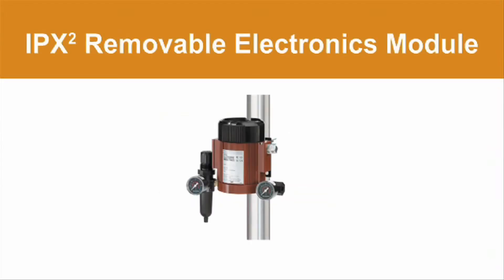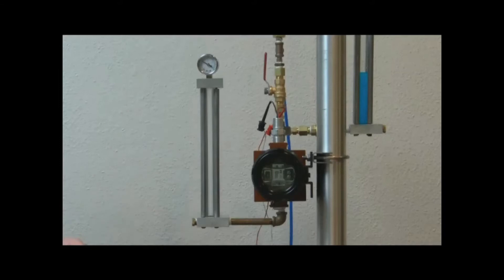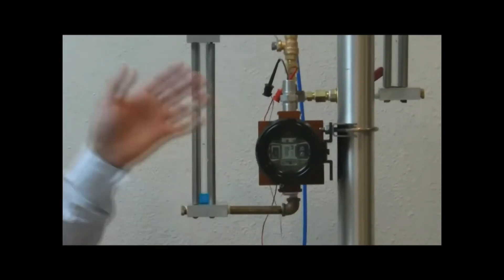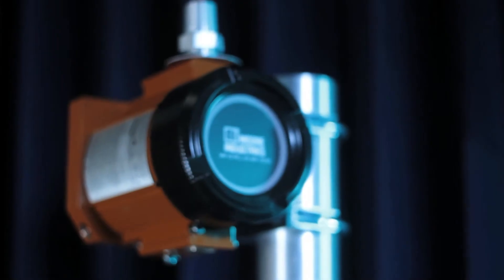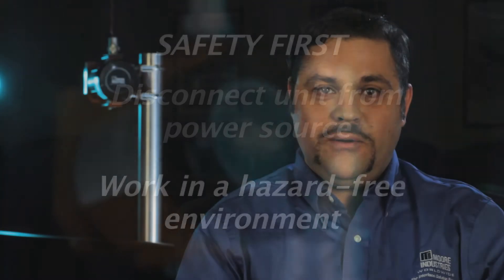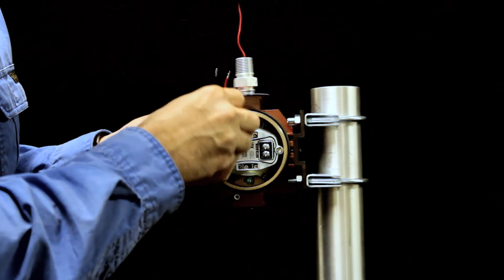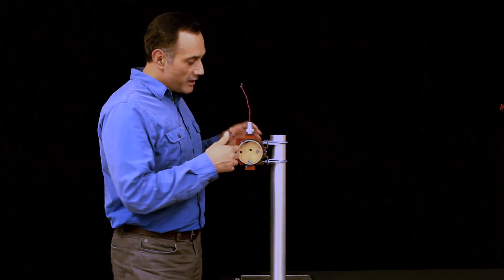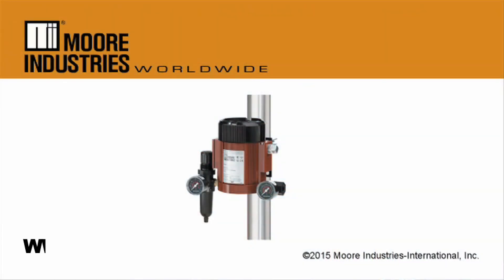IPX2 Removable Electronics Video Moore Industries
The IPX2 Current-to-Pressure (I/P) Transmitter features a removable electronics module for quick replacement or repair in the field. Follow along with this step-by-step guide for replacing the electronics in your unit.